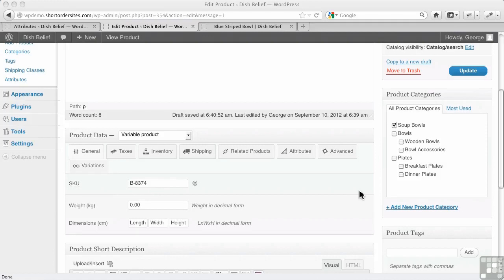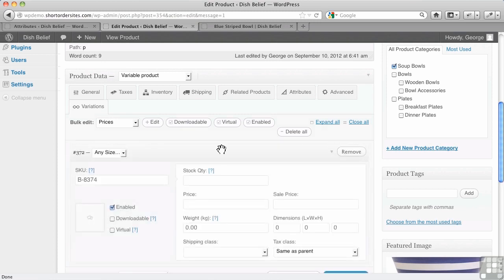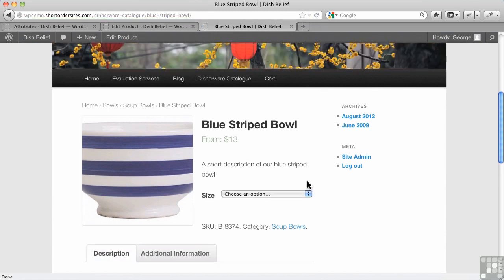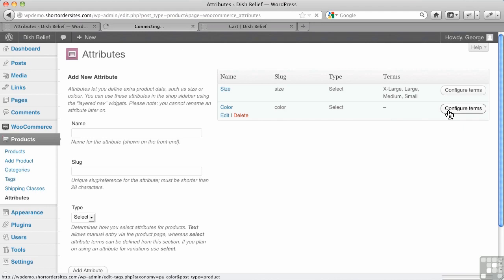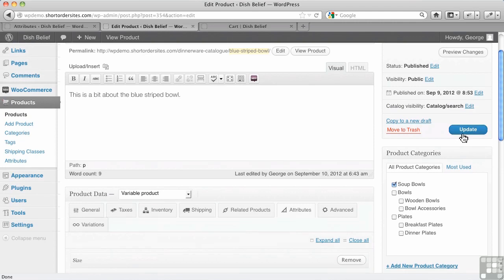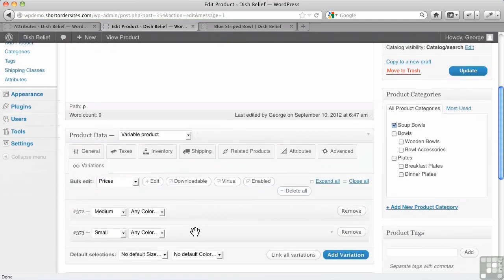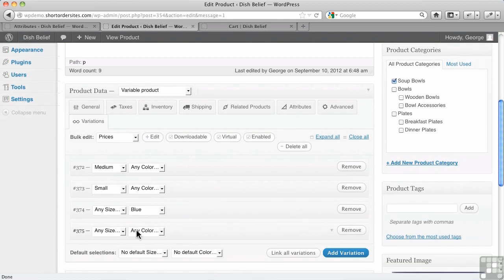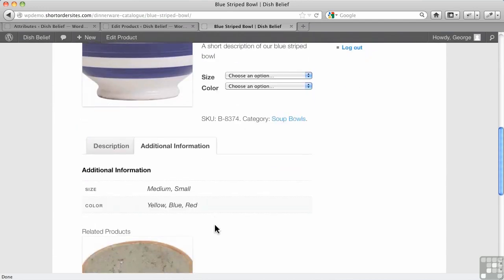0908 Attributes And Variations Part 2